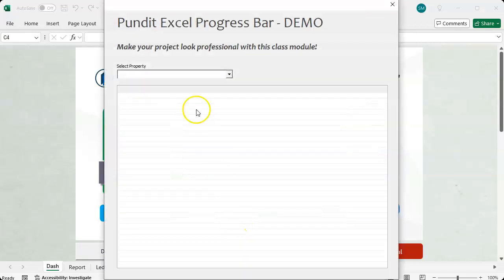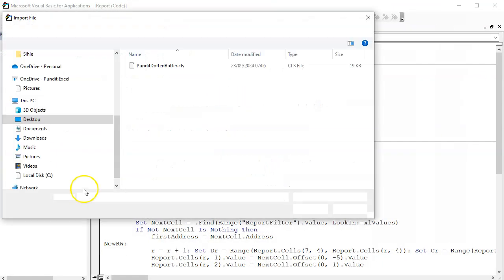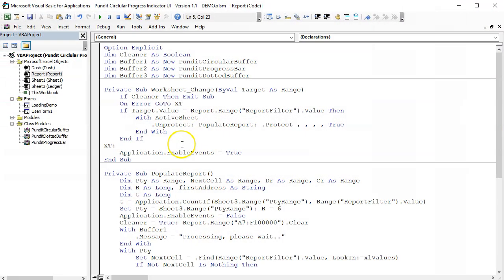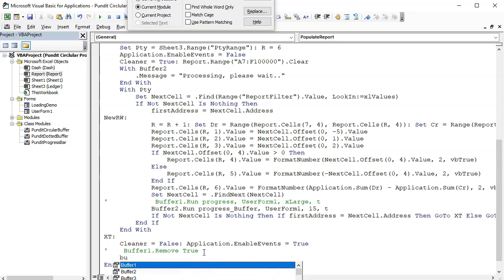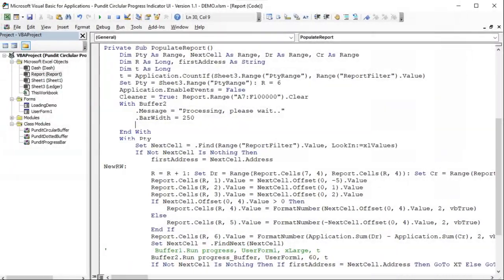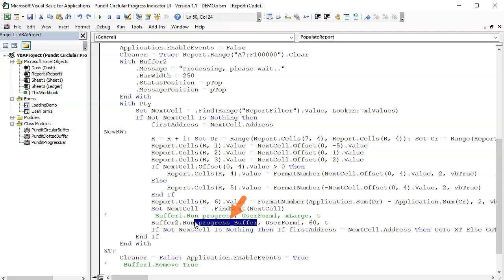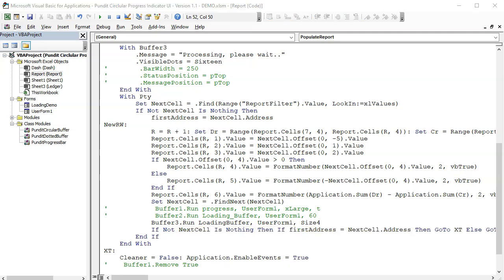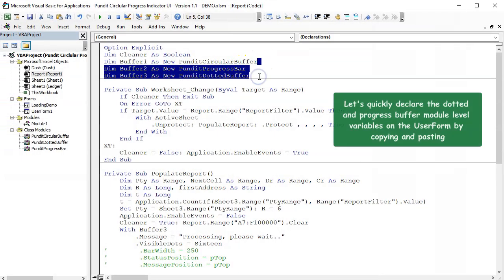Pundit Excel Progress Bar & Dotted Buffer - Step-By-Step Guide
Here is an Excel Progress Bar & Dotted Buffer - Step-By-Step Guide.

These are separate class modules built as an alternative to the Excel Circular Progress Indicator UI.

■ You can use these on user forms and worksheets when working with large data that takes a long time to process.
■ This will keep your user engaged knowing that the application is not stuck but is doing something and the process won’t take time.
■ It is perfect for web scraping which sometimes takes time depending on the data size, internet connection, and the queries involved.
Software Requirements
■ For Microsoft Excel 2016 to 365
■ Windows 10 & 11
■ 64-Bit & 32-Bit Office
Stay ahead, follow the trend, and upgrade your Excel projects with this ring or circular progress indicator.